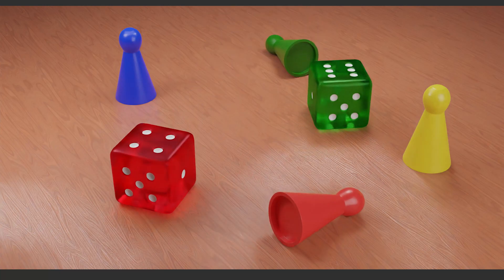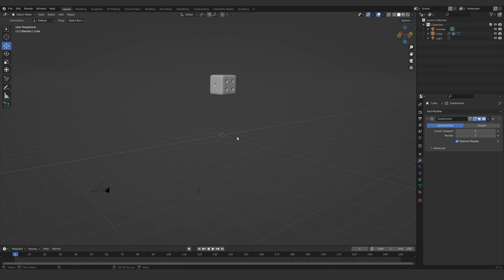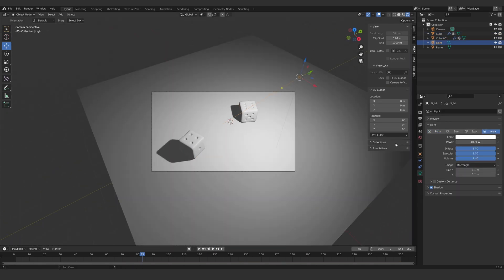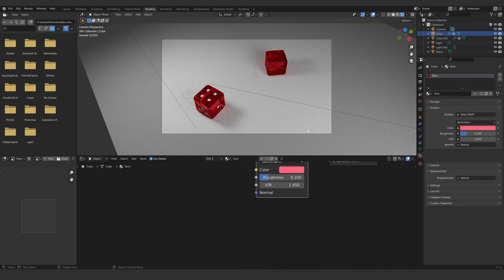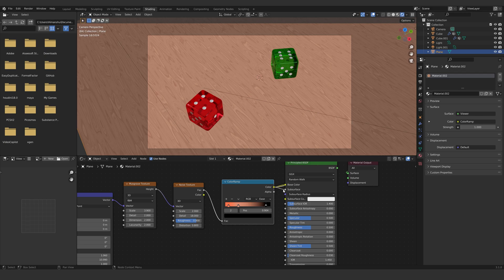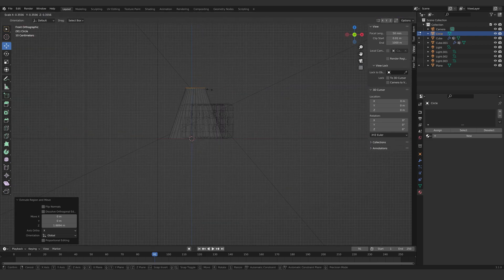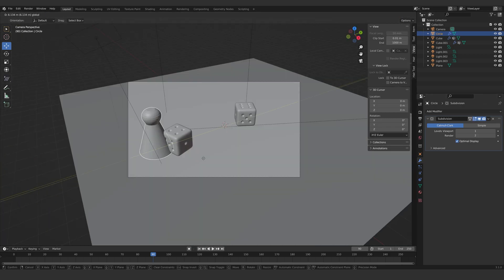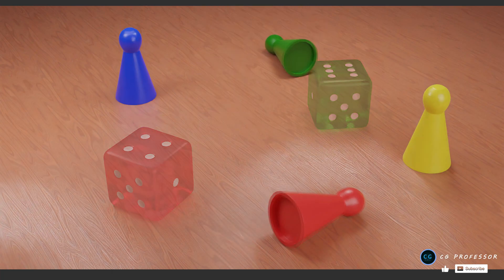Blender - Dice | Rigid Body Simulation | Modeling | Cycles | CG Professor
Making A Dice in Blender

Project Teaches you :
- Rigid Body Simulation
- Basic: Modeling
- Intermediate: Texturing

Timestamps:
0:00 Modeling
1:22 Simulation
2:26 Lighting
2:58 Shading
5:51 Extra, Tokens
8:19 Conclusion